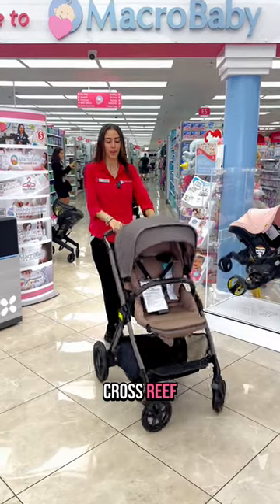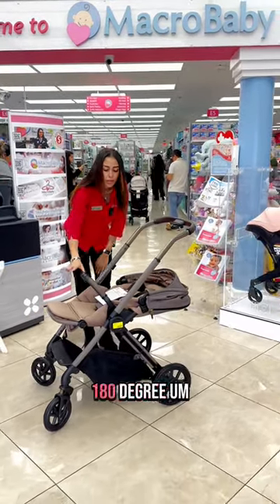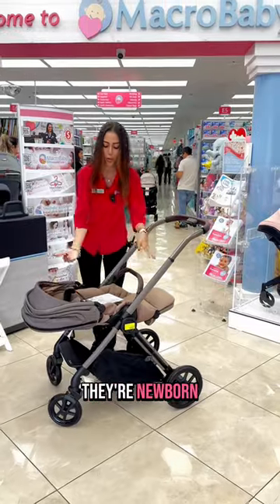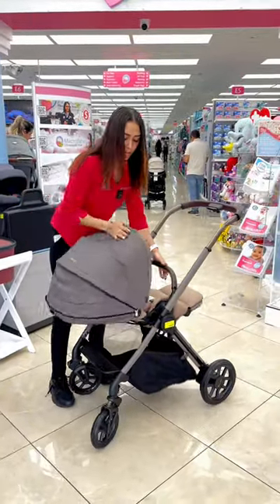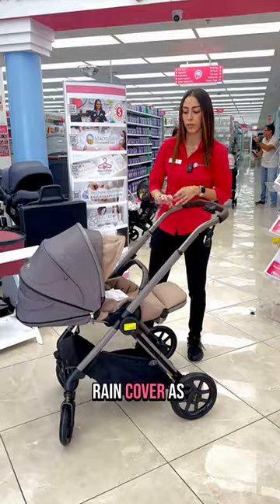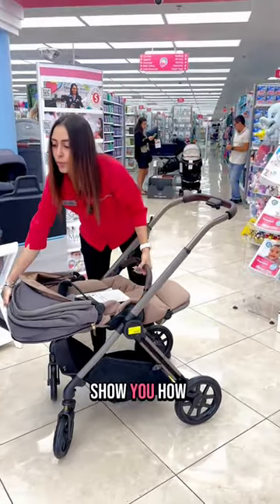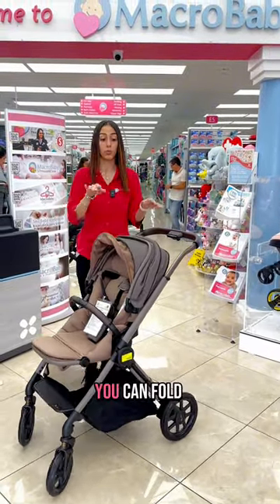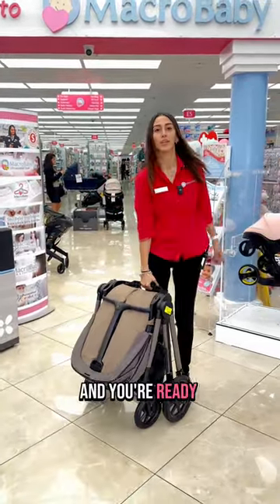Silver Cross Reef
From city strolls to nature hikes, the Reef provides comfort and convenience for parents and babies.